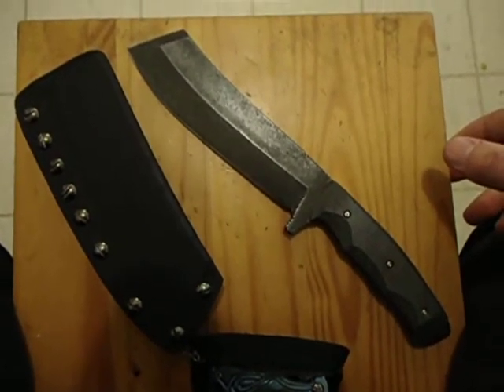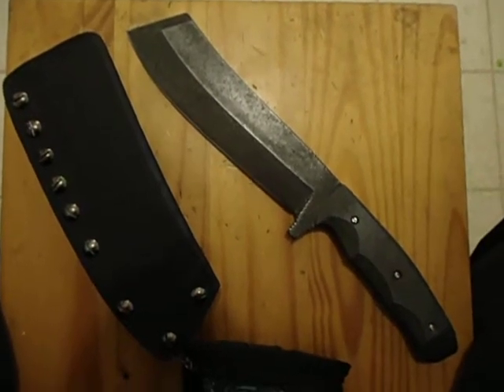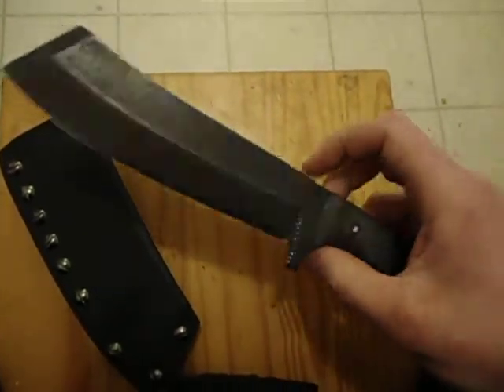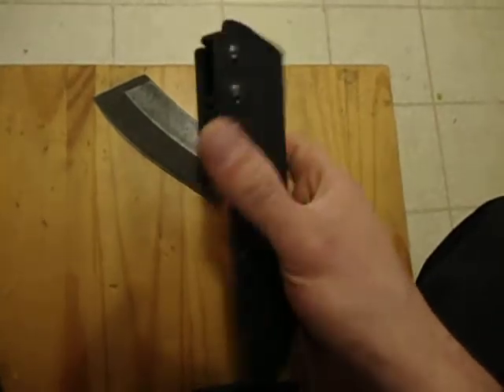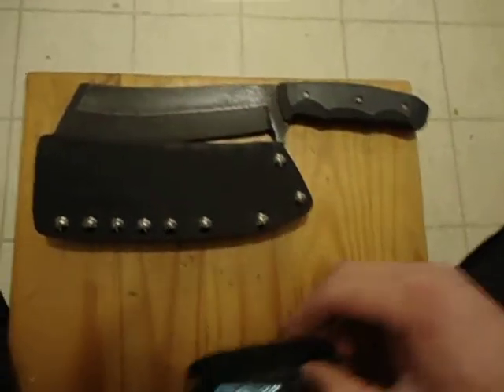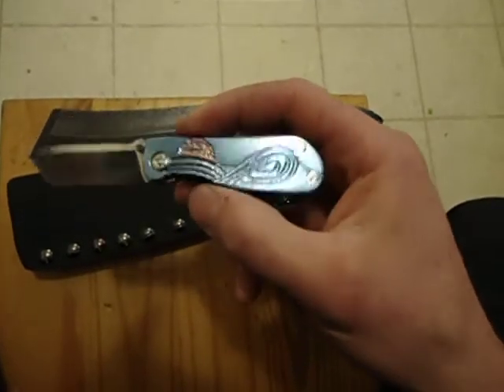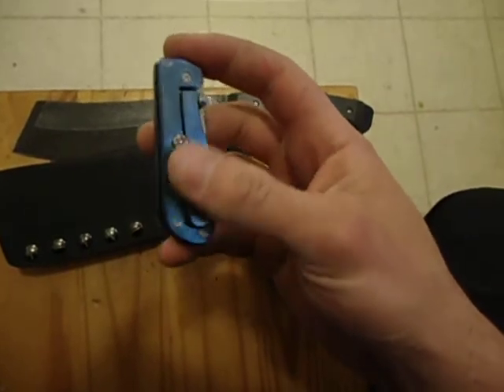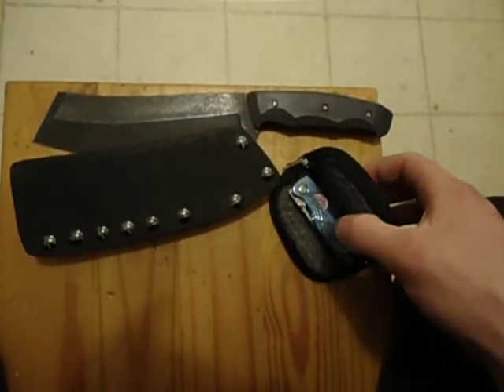Knives up for sale!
I have just put these two knives up for sale on the Available page of my